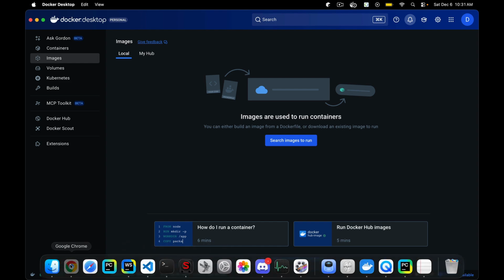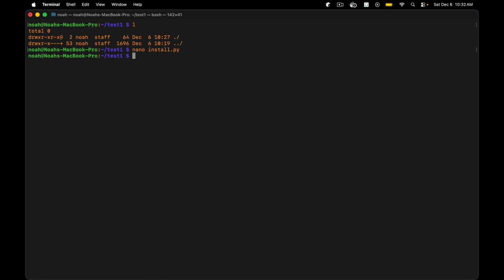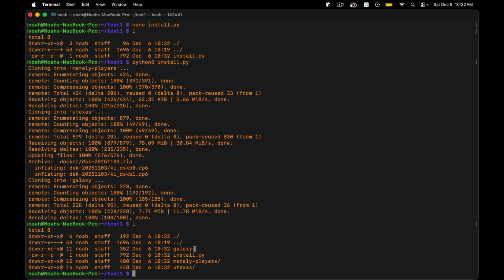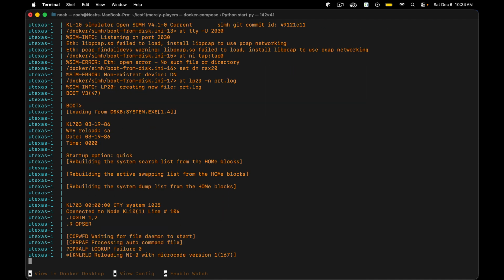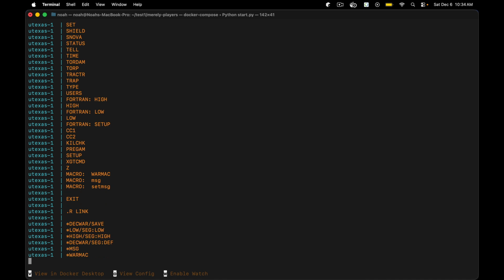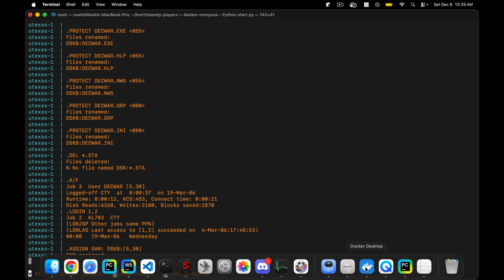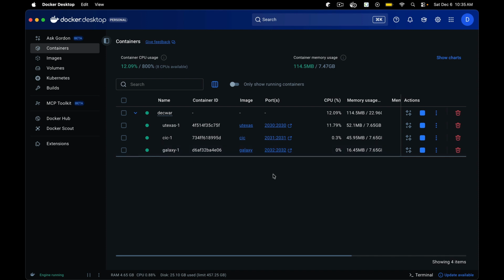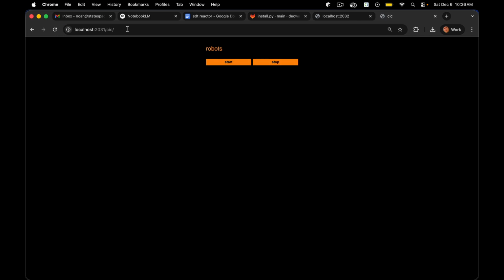DECWAR with 10+ Players using a Docker Compose System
Orbital level fly over of using Project Push Button. Go from an empty folder to a local Decwar DEC-10 container with 10+ robots playing from a Merely-Players container and a full-game display from a Galaxy container.